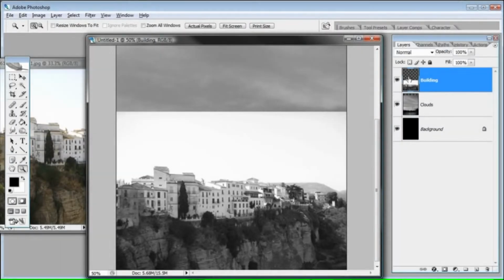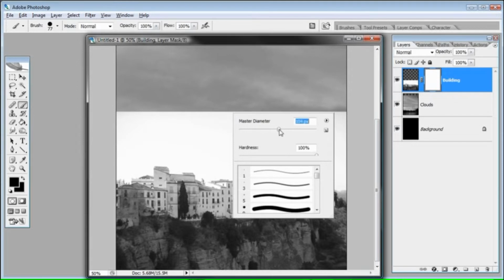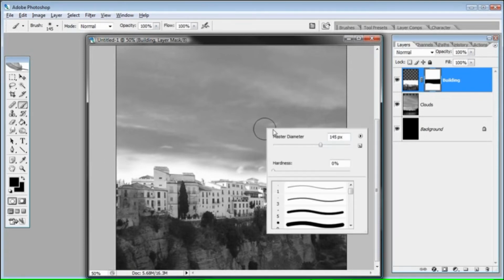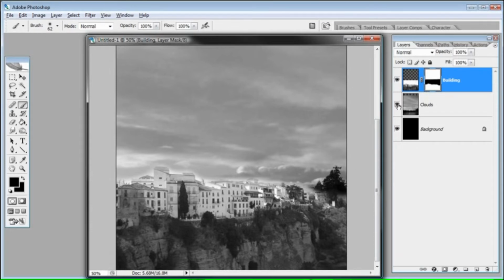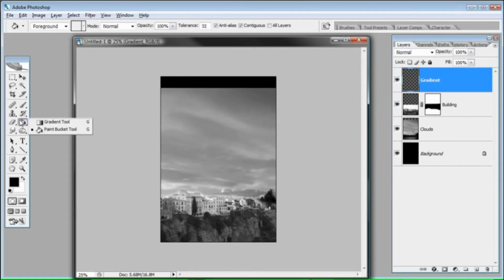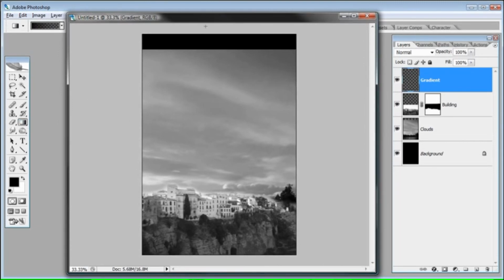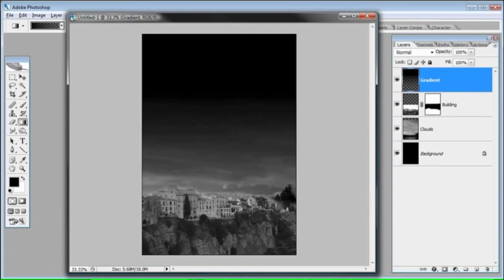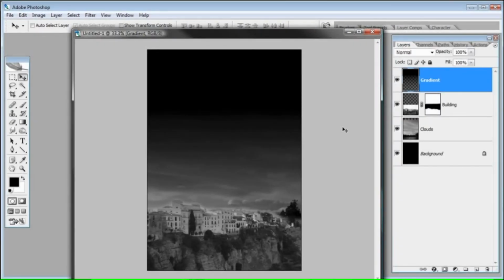Cara Membuat Movie Cover Pada Produksi Anda (Movie Bhg 3)